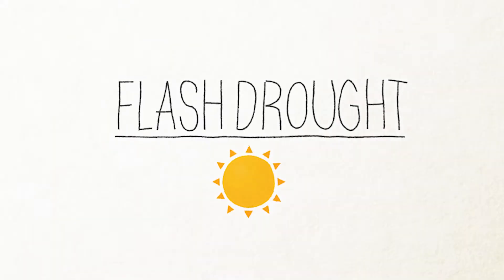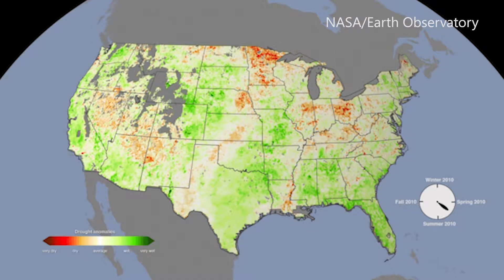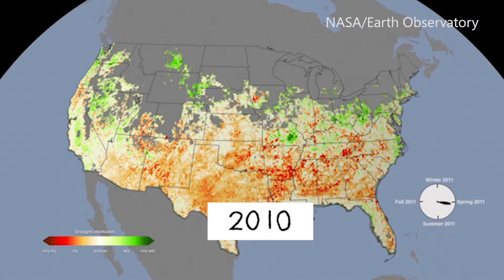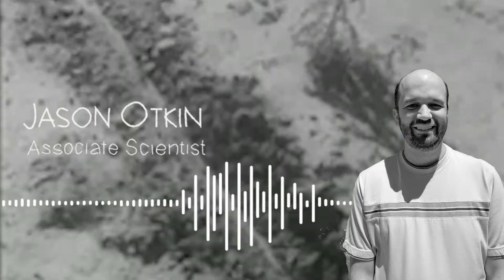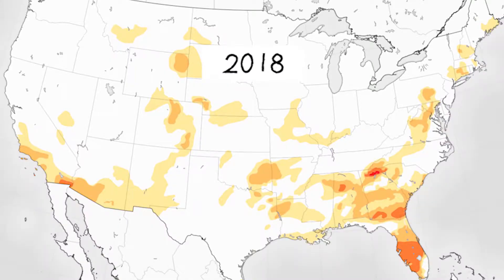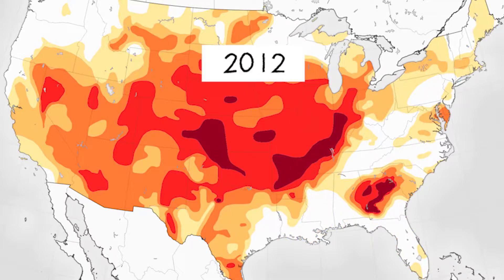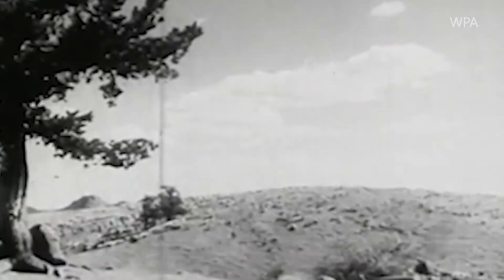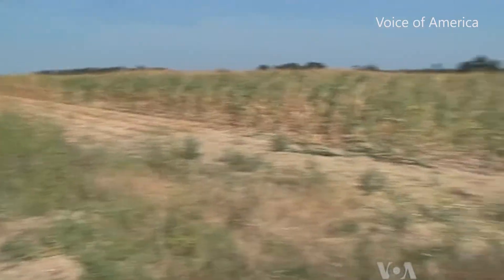What is a Flash Drought?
Here is an explainer put together by Marlee Baldridge to lay out how a "flash drought" is different from a regular ol' drought.
Produced by: Marlee Baldridge
Edited by: Jon Stemmle
NSF grant: #1444448